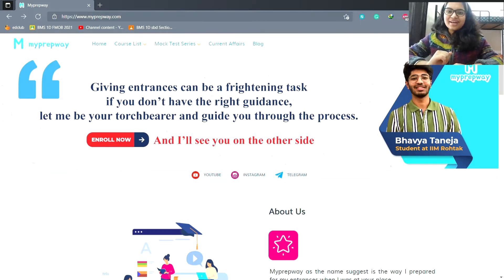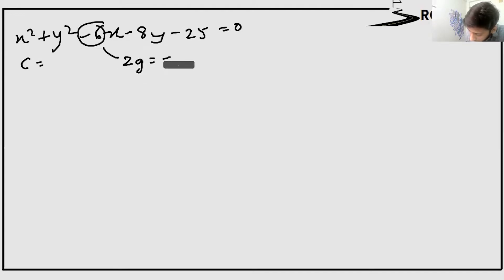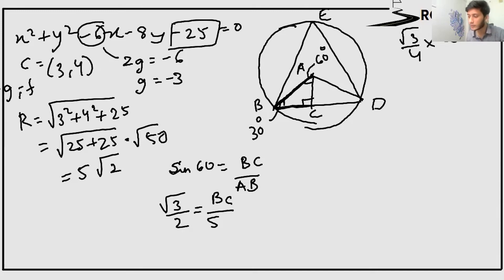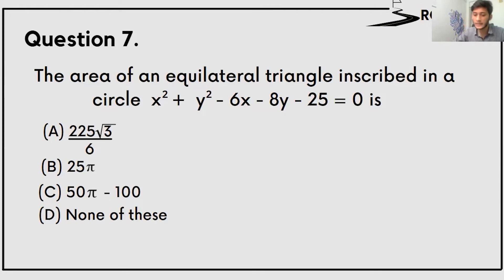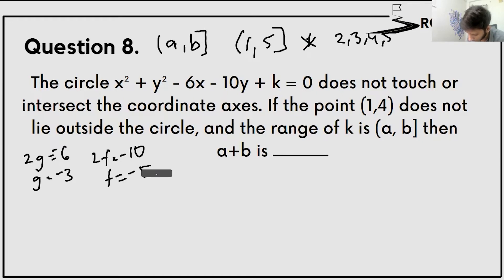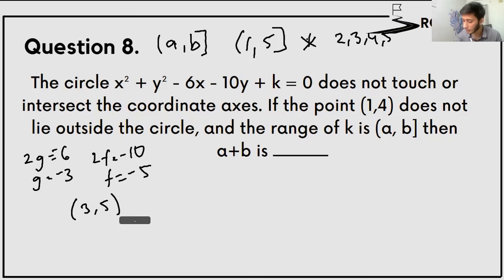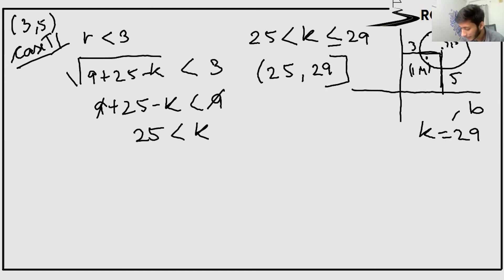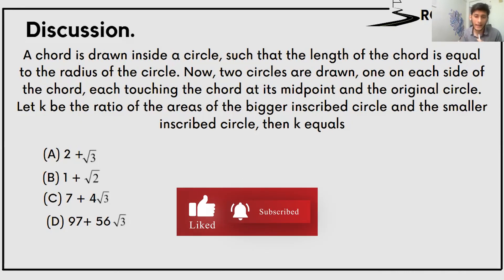Circles Pt.3 | IPMAT 2020 Qs Solved | Imp for IPMAT | Triyush Yadav| IPM IIM Rohtak | RTI Steps 💯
Hello everyone! Road To IPM is back with another video on CIRCLES as a part of our academic video series- RTI Steps! With RTI Steps, get one step closer to your dream of getting into IPM! By IPM Students, for IPM Aspirants!

In this video, Triyush Yadav, an IPM IIM Rohtak Student of Batch 2021-26 is going to explain the concept of circles and solve some questions on the same. Circles have been a favorite topic of IPMAT Indore and so you can't ignore this chapter :)

Video edited by Shashwat Jain
PPT Credits: Shashwat Singh

Timestamps:
0:00 - Intro
0:08 - Coaching?
1:07 - Finding area of triangle inscribed in a circle
7:09 - IPMAT PYQ
14:56 - Practice question